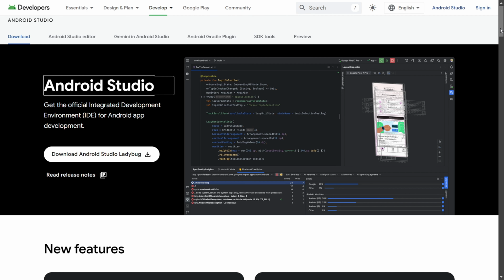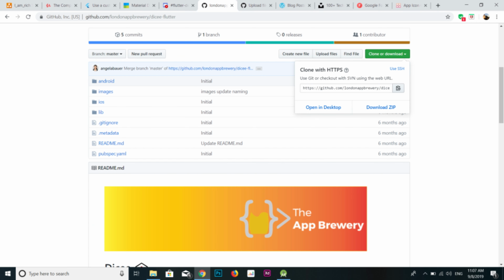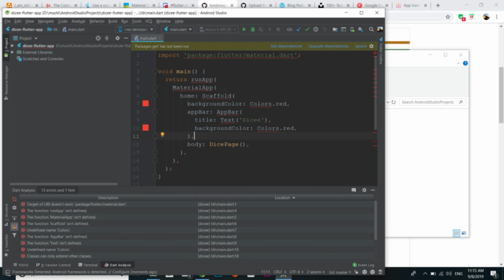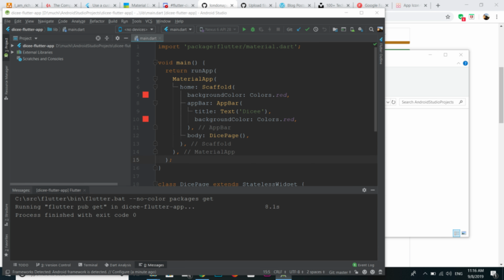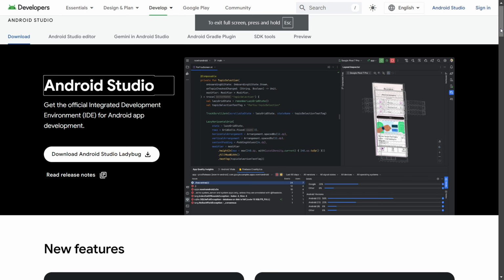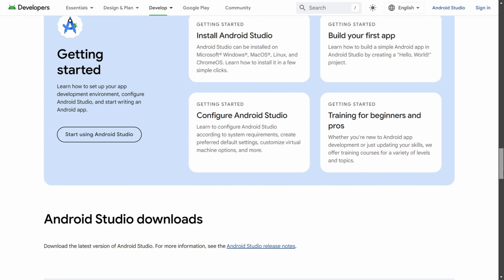How To Open Flutter Project Android Studio 2025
In this video I will show you how to open flutter project android studio 2025